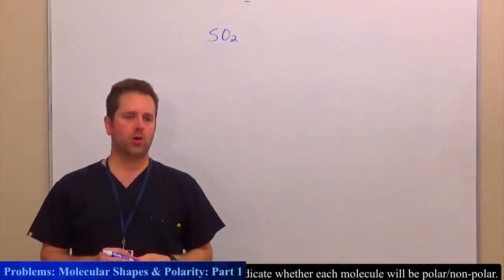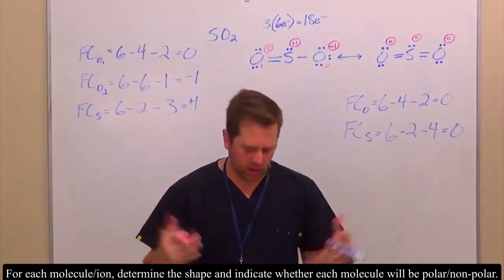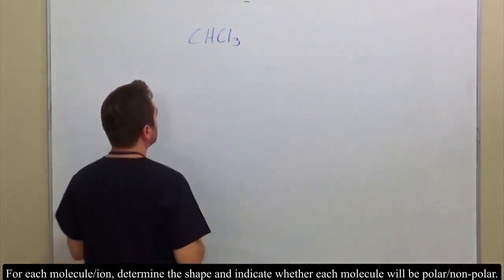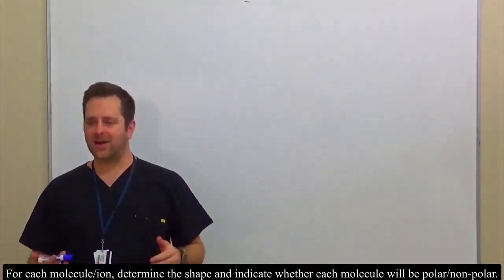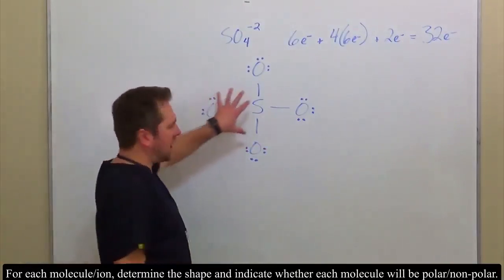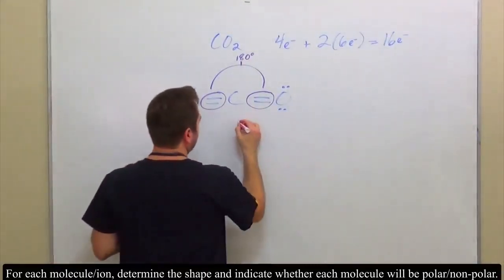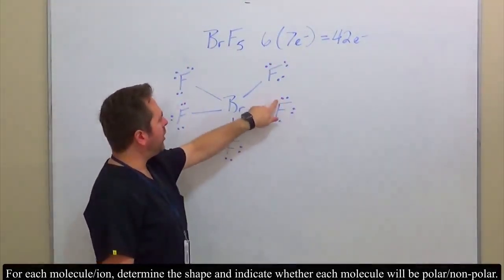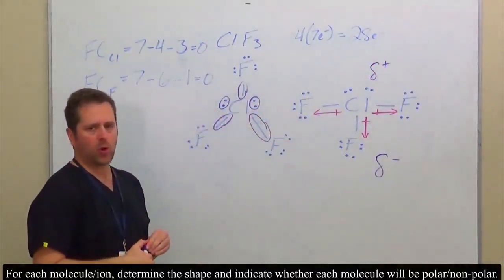PCAT Chemistry Crash Course - Pharmacy College Admission Test (CrackPCAT.com)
PCAT Chemistry Refresher Video Crash Course: Study Less, Smarter & Score Higher.